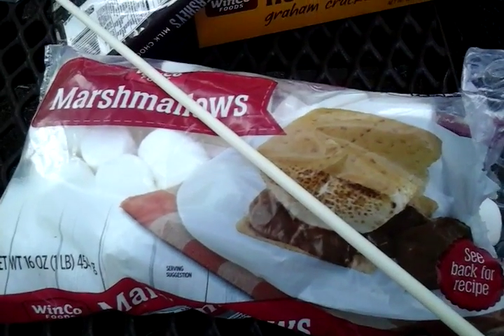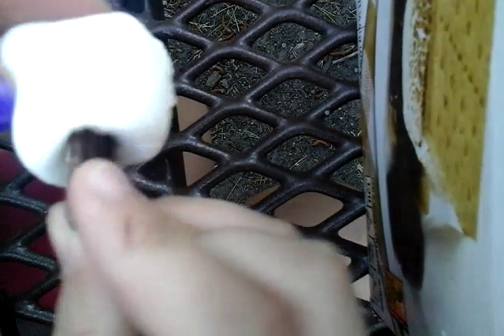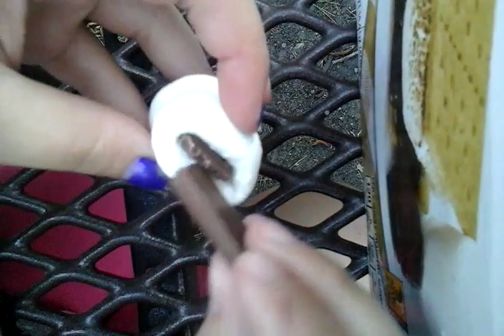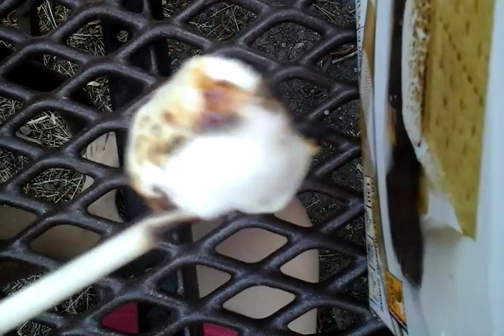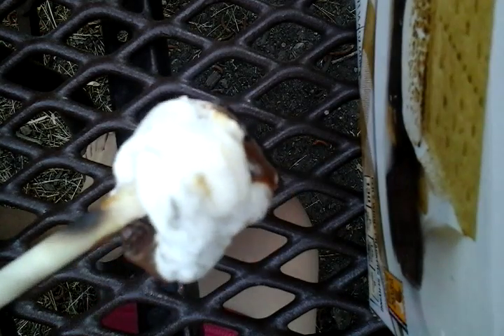The chicolate filled smores